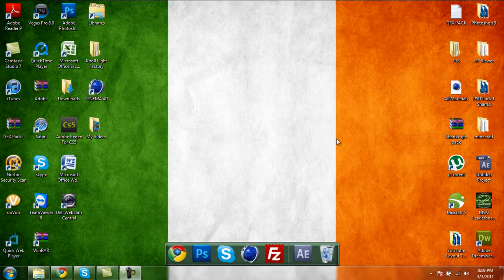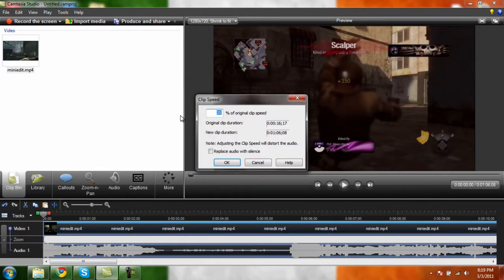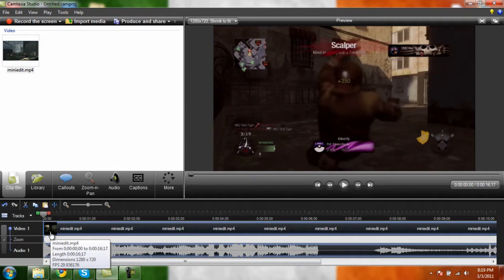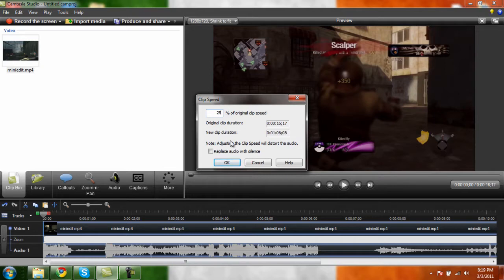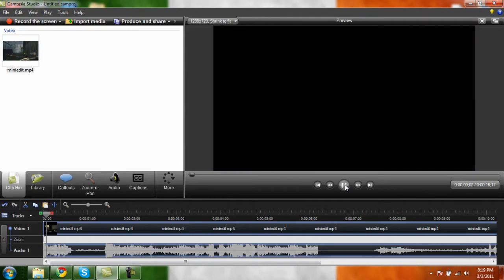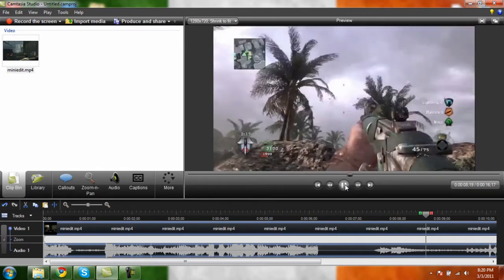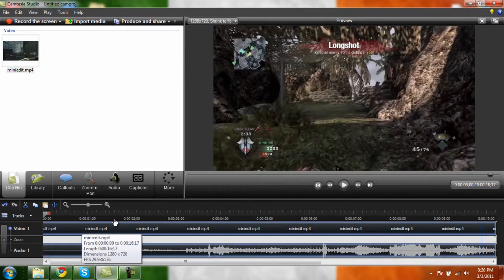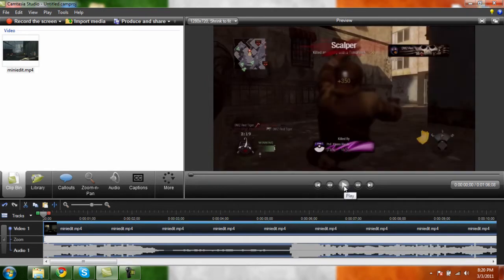How to do slow and fast motion! In Camtasia Studio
Message me if u need help or what i should do next!